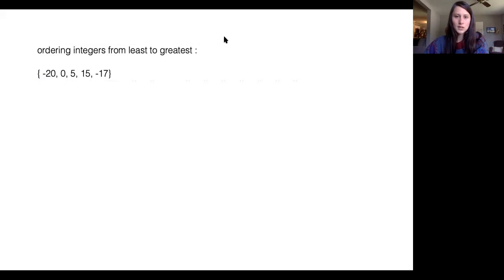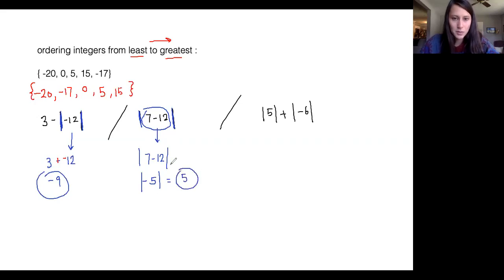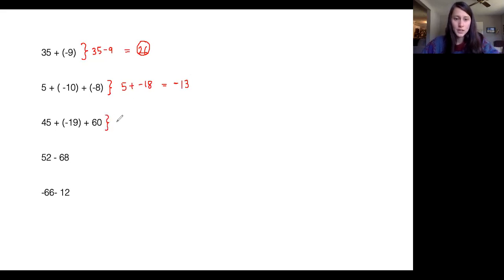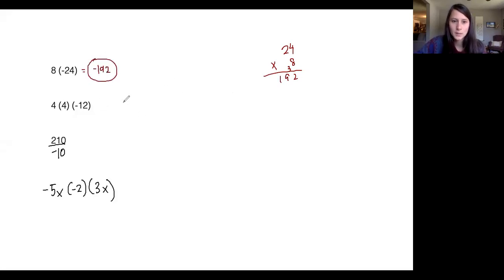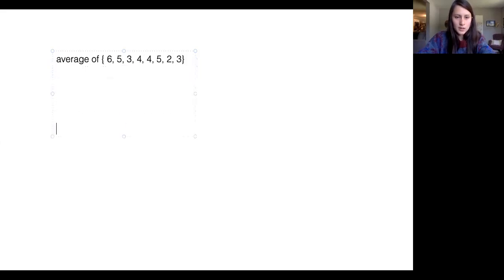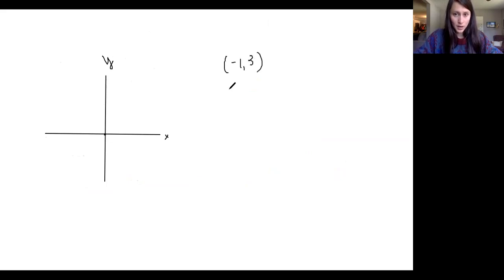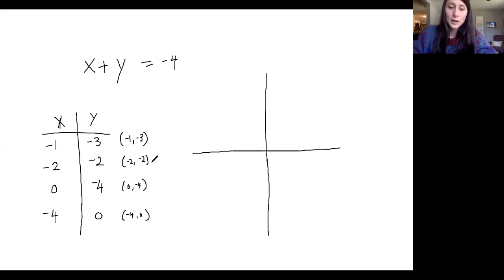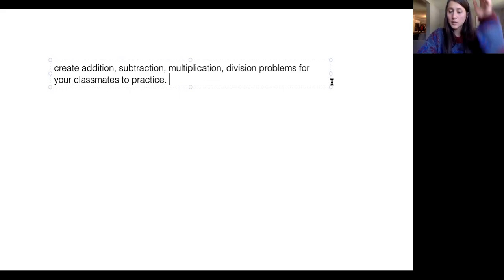Chapter 2 Test Review ( Pre-algebra)